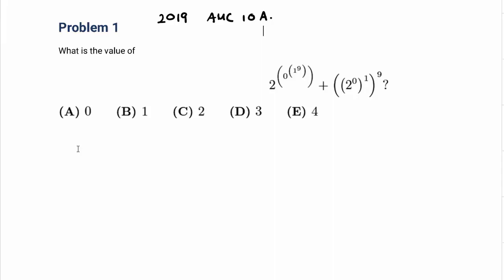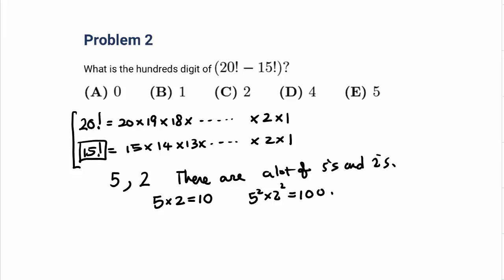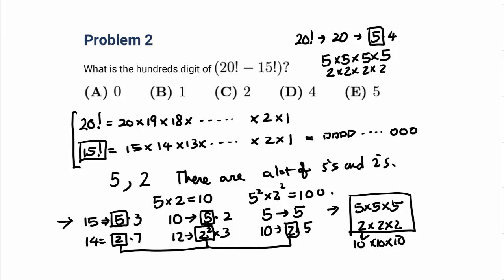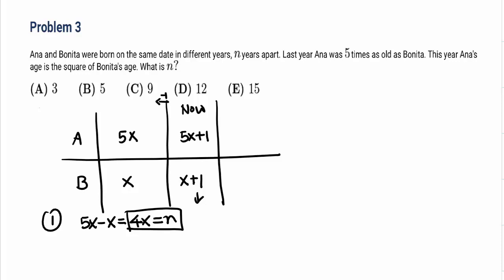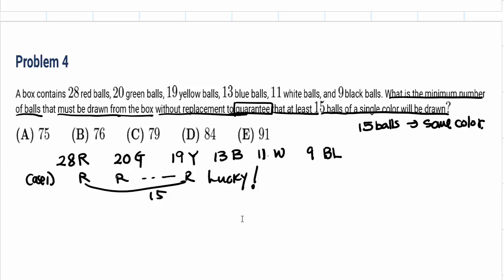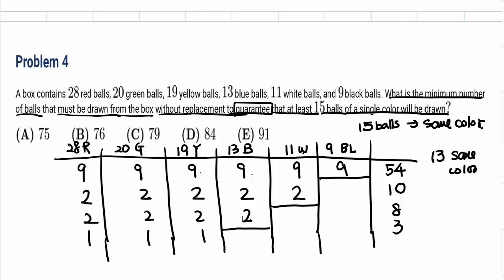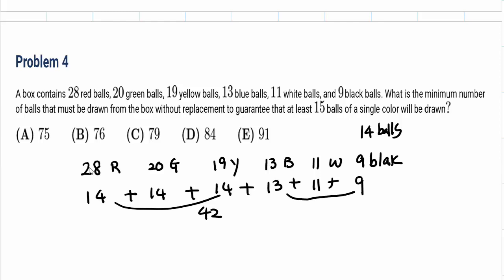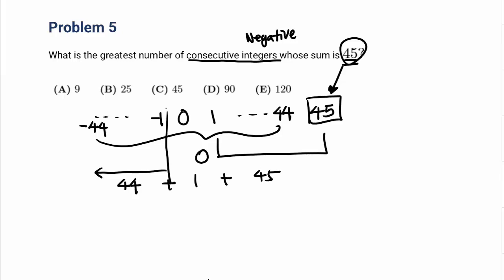2019 AMC 10A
2019 AMC 10A Question #1~5